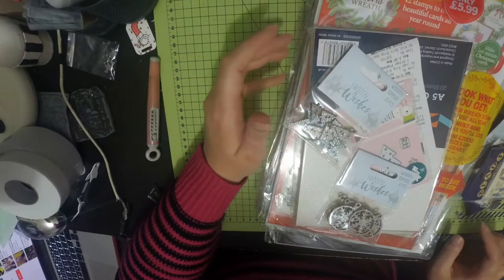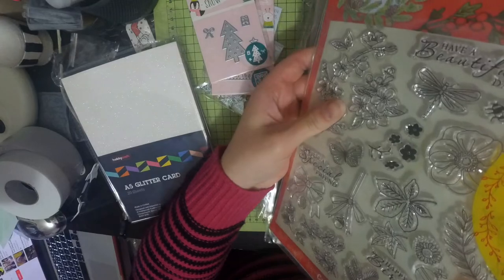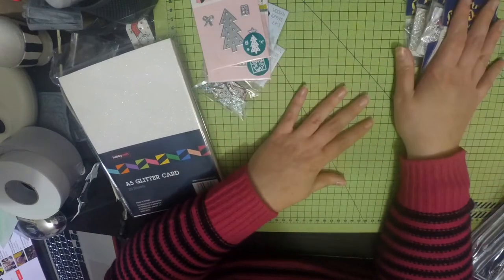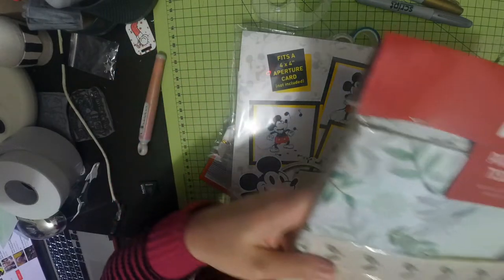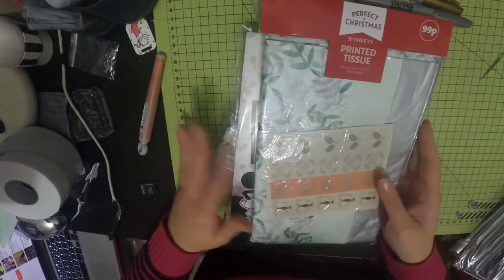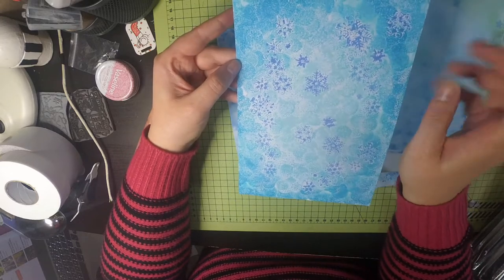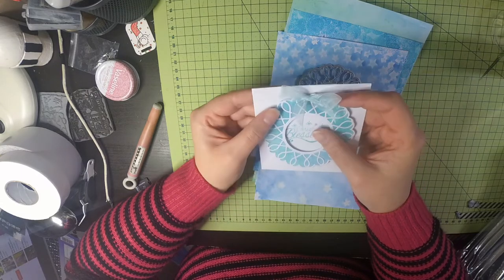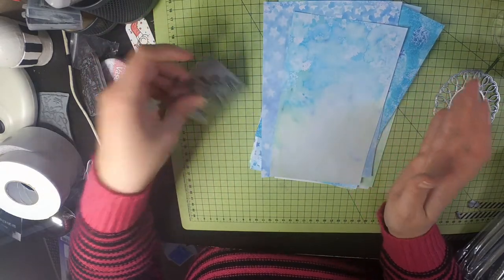Black Friday Haul Part 1 & Recent Makes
Today's video is a haul from Hobbycraft and a few bits from Aldi.